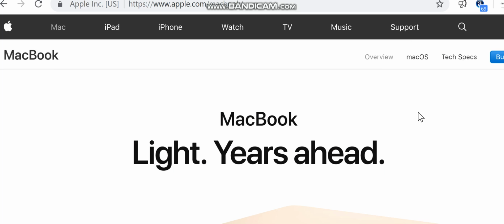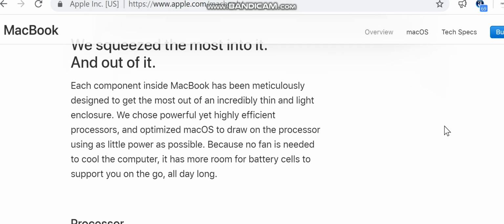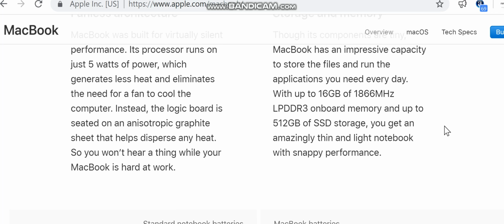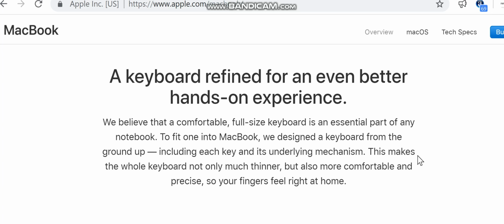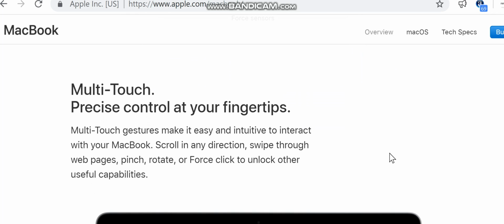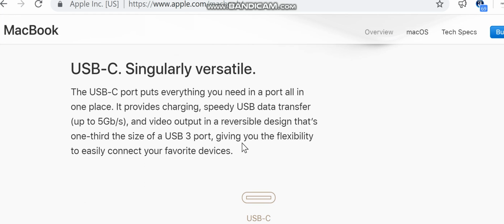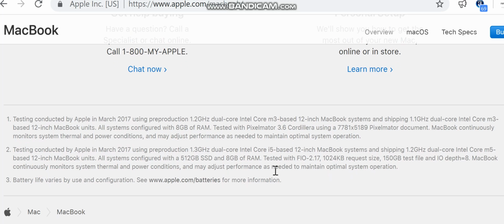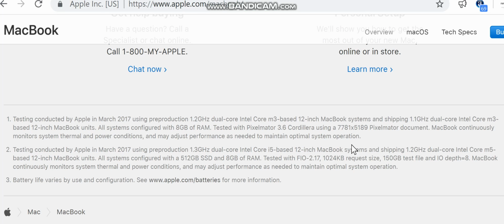httpswww apple commacbook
LXmsyQNWPb6UcDEuKc8kmnGwvYhU7KQRi2